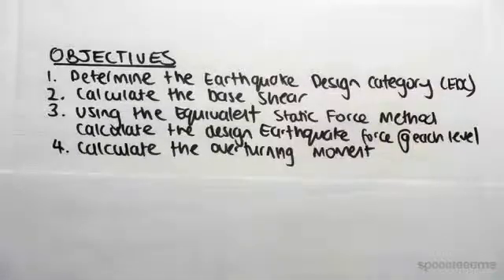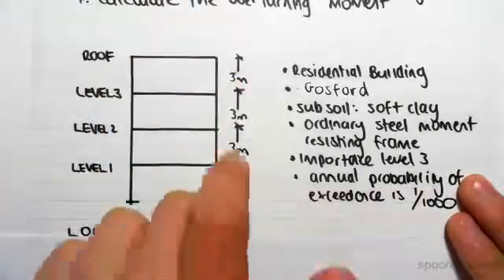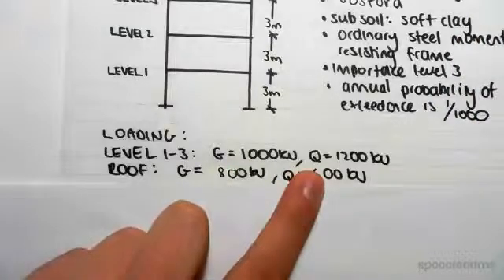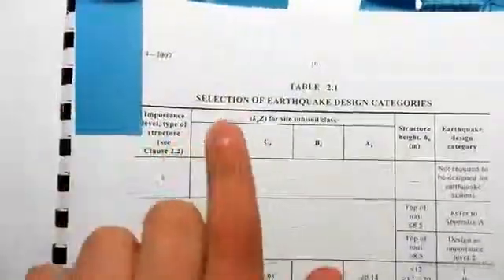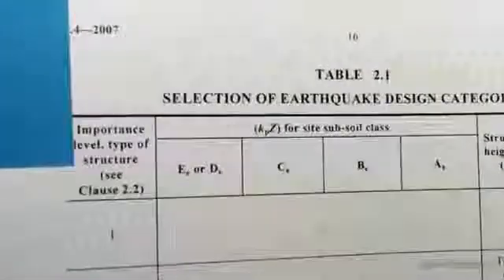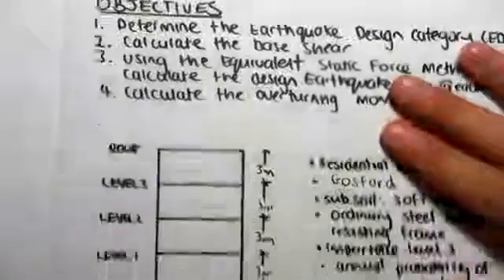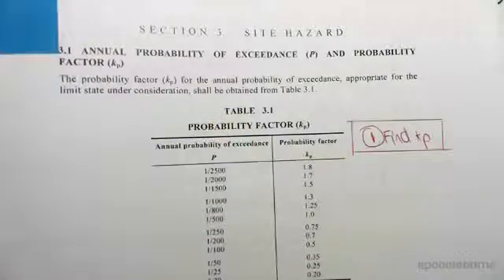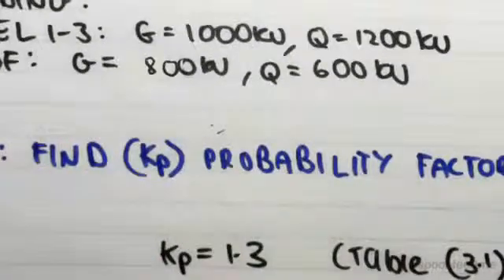Earthquake Loading Example: Determining Earthquake Design Category | Structural Design & Loading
for more FREE video tutorials covering Structural Design & Loading

This video briefly illustrates a comprehensive example of earthquake loading that asks to find out the earthquake design category (EDC), base shear, design earthquake force at each level and the overturning moment. Very first, the video illustrates the structural conditions graphically with data available e.g., structure type, height, loads, soil type, annual probability of exceedance etc.

Moving next, the video shows how to find out EDC from required data such as annual probability factor of exceedance, hazard factor and soil class. AS 1170.4 falls under the umbrella of AS/NZS 1170.0 & as the part of the series, part 0 provides the annual probabilities of exceedance. Once the appropriate annual probability of exceedance has been determined, AS 1170.4 can be used to find out the value of hazard factor.

The loads on the structure are then calculated based on this obtained value. Earthquake actions are determined by considering the site hazard and the type and configuration of the given structure. So, understanding the influence of necessary factors is mandatory for any kind of structural design.